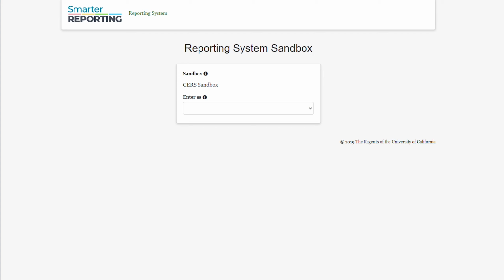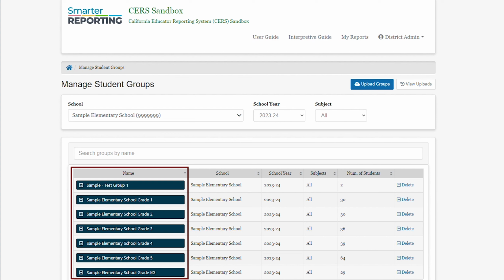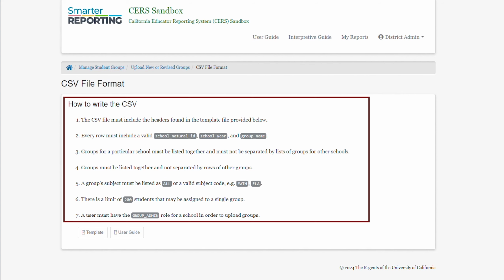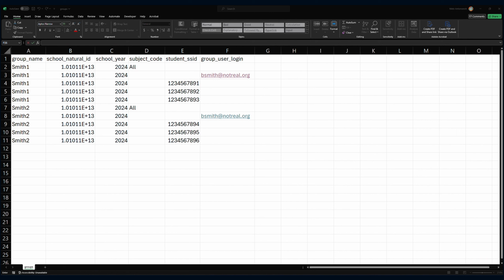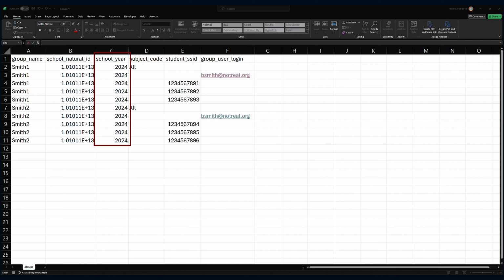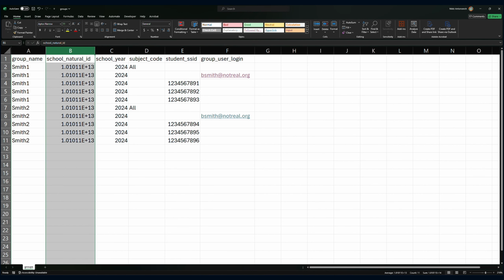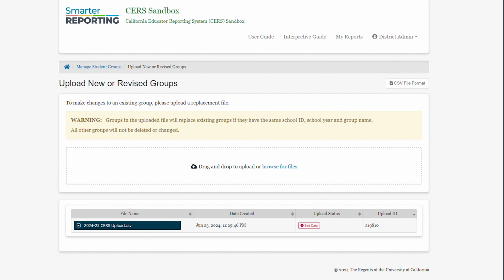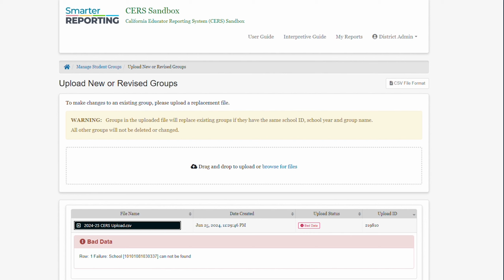Demonstration: Accessing and Loading the Student Groups File into CERS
The Introduction to the California Educator Reporting System (CERS) training recordings are posted as a series of short videos, referred to as “microlearning.” Microlearning offers a convenient way for learners to gain knowledge by presenting information in small segments. In addition, the Introduction to CERS microlearning videos allow the flexibility for learners to watch the entire training all the way through or to view specific topics without having to view the full training.

This series of videos is designed for individuals who have an LEA or site coordinator role in the Test Operations Management System and are responsible for managing access to CERS for other LEA staff members.

To watch all videos in the series in order, we recommend accessing the Introduction to CERS for Test Coordinators and Administrators YouTube Playlist

A resource guide accompanies this video series and can be accessed

The videos in this series can be found on the Upcoming and On-Demand Trainings web The full list of videos in this series is below.

• Welcome

CERS Overview
• CERS Overview
• Demonstration: Accessing CERS
• The CERS Sandbox
• Demonstration: CERS Navigation
• Demonstration: CERS Customized Groups and Searching by Group

• Summative Assessment Results in CERS Overview
• Demonstration: Accessing Summative ELPAC Results in CERS
• Demonstration: Accessing ELA, Math, and Science Summative Assessment Results in CERS

• Interim Assessment Overview
• Demonstration: CERS Reporting Features Specific to Interim Assessments

• Creating and Managing Student Groups in CERS (Rostering)
• Tips and Tricks for Uploading Student Groups to CERS (Rostering)

CERS Resources
• CERS Resources